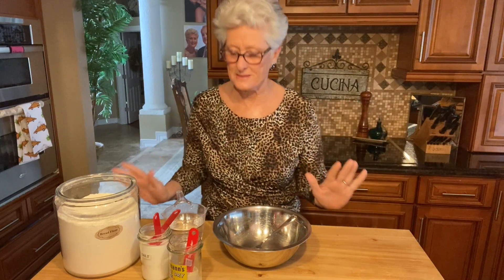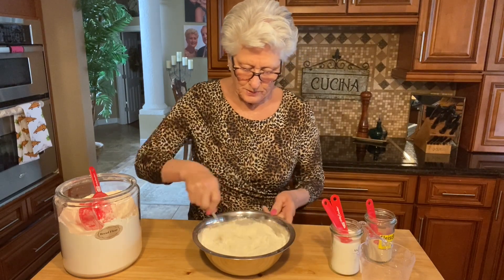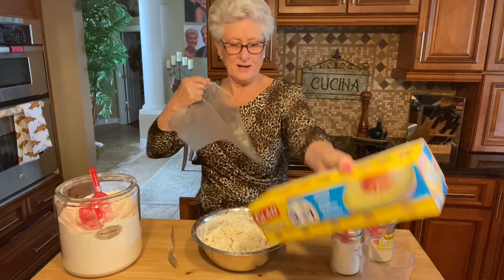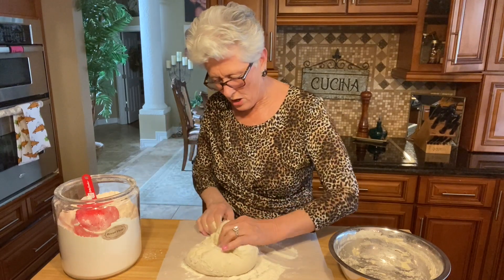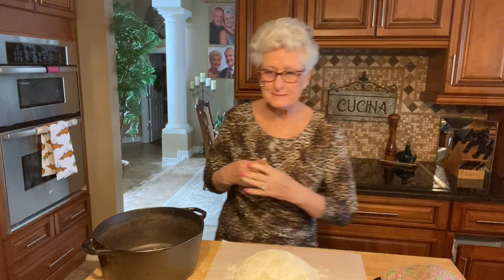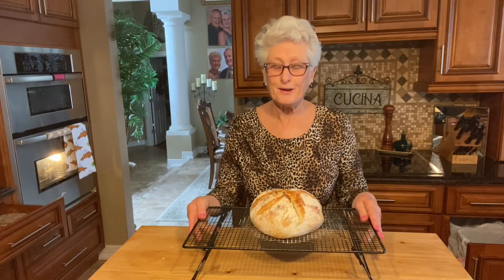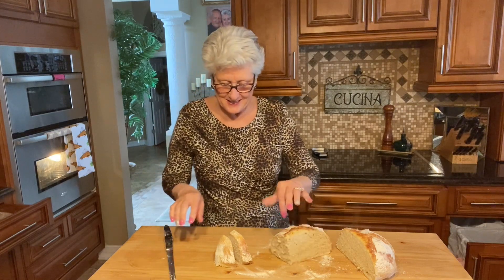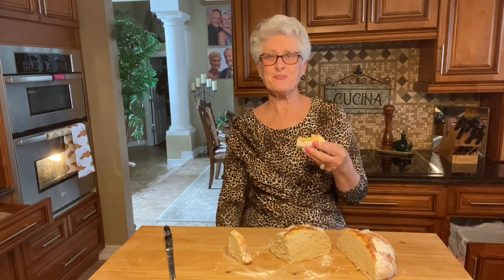No Knead Crusty Bread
Ingredients:
1 ½ cups warm water
1 tbsp. instant dry  yeast
1 tsp. salt
3 ¼ cups bread flour, plus more for dusting